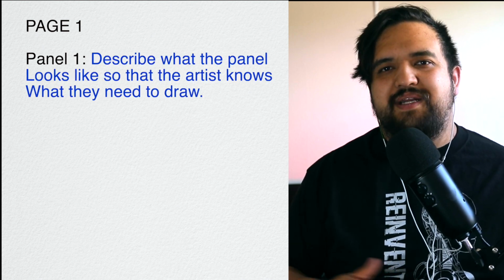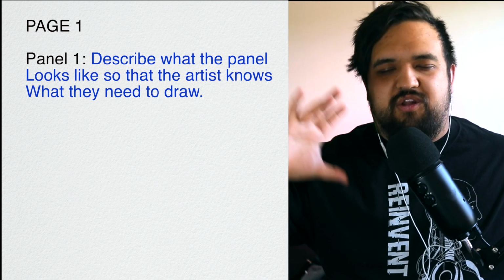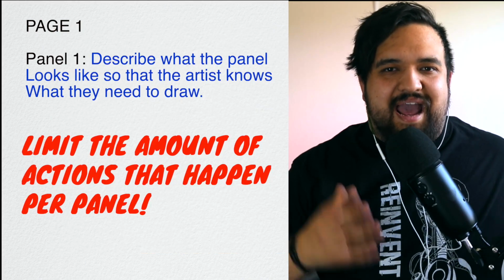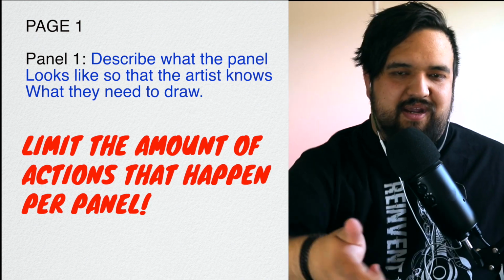How To Write A Comic/Manga Script [BEST TIPS!] | Episode 4 of 8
Today we talk about the best tips for writing your comic/manga script starting from the outline, mapping out story arcs, to actually writing the script for your story! Here we go!

ART SUPPLIES I USE:
Micron Pens
Comic Book Paper
Black Ink
Drawing Tablet